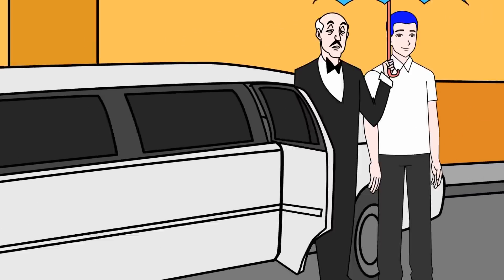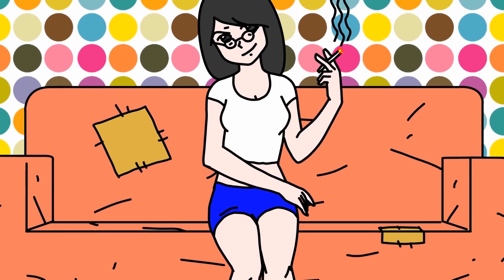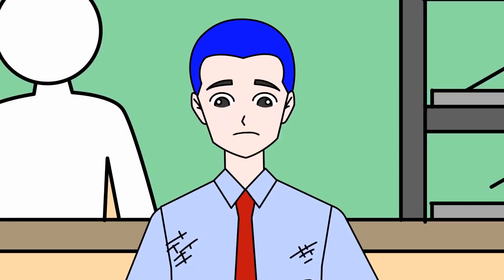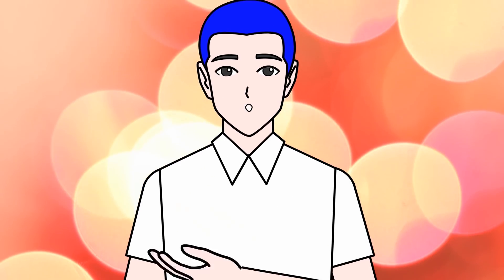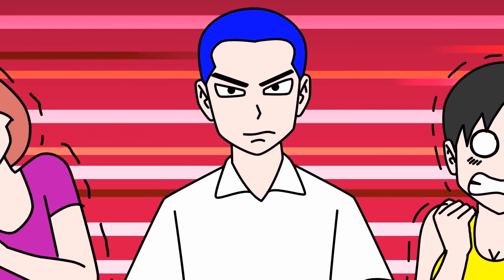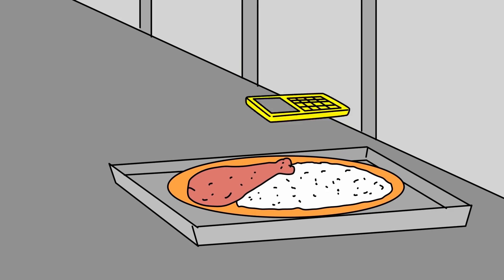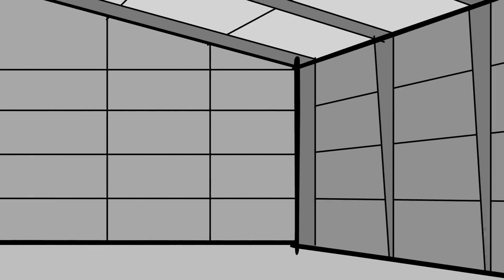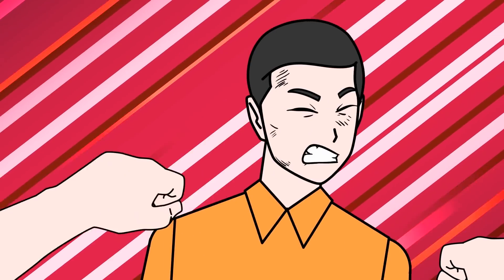I can't believe my parents lied about this